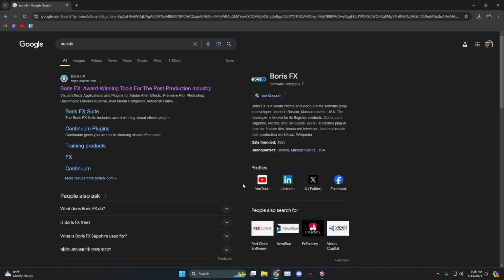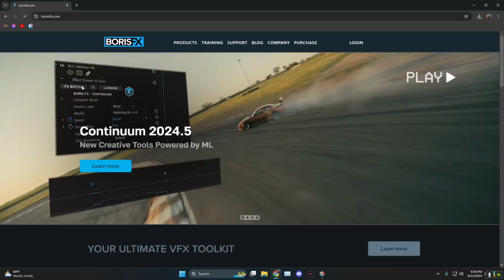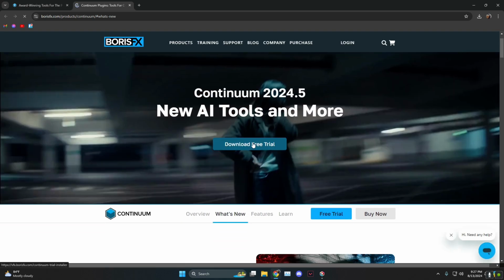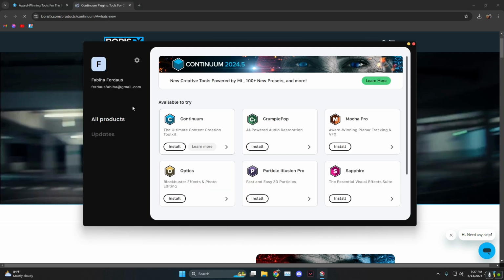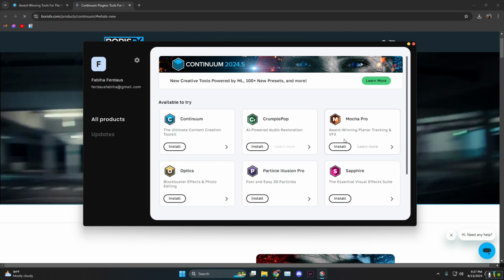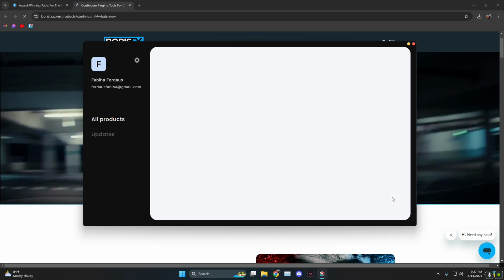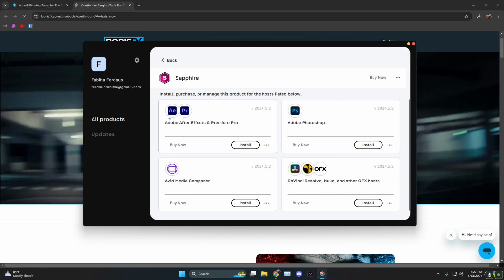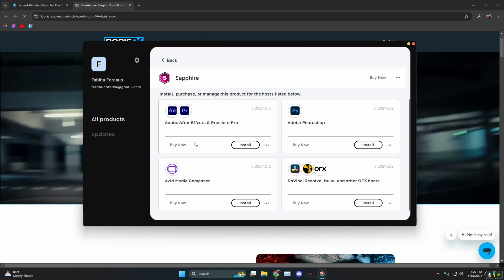How To Add Sapphire Plugin In After Effects